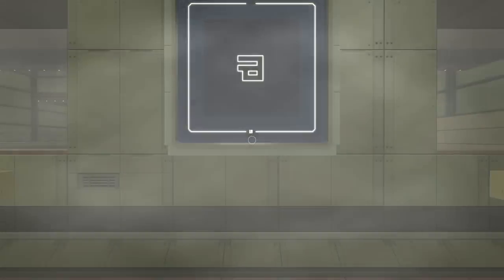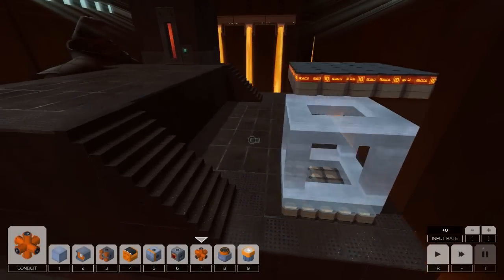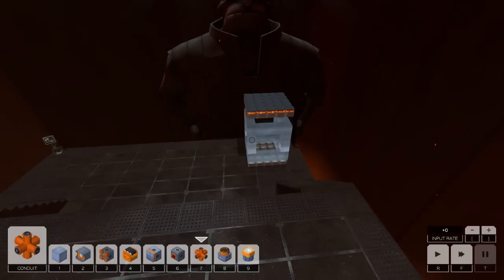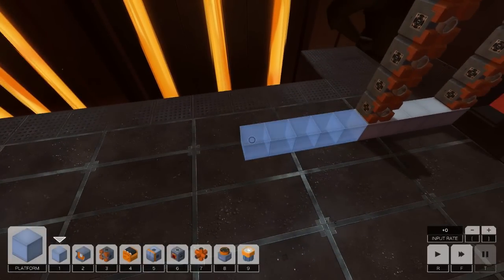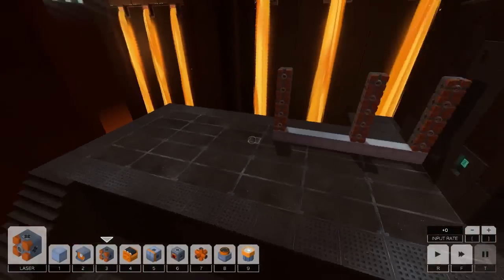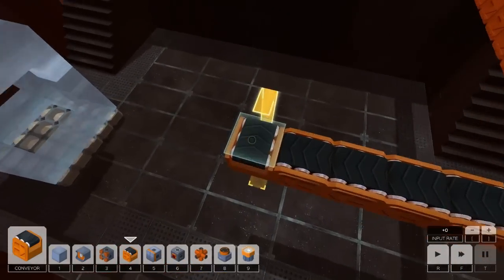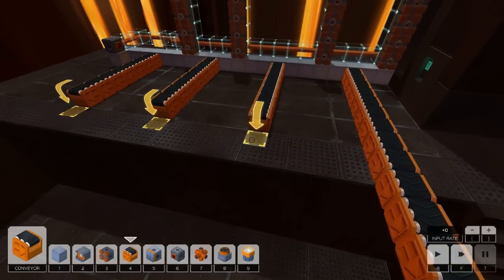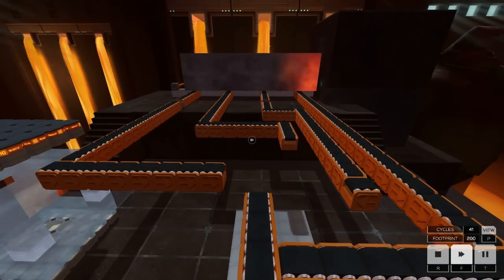Structural Frame - Infinifactory Walkthrough/Gameplay Part 32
What is Infinifactory?
Your super smart, and the aliens are super dumb. But they captured you, so now you do stupid stuff for them, but in a really smart way. Which makes them look smart. Also, your their pet and they feed you Cheetos.